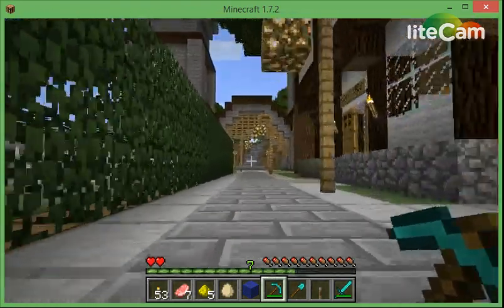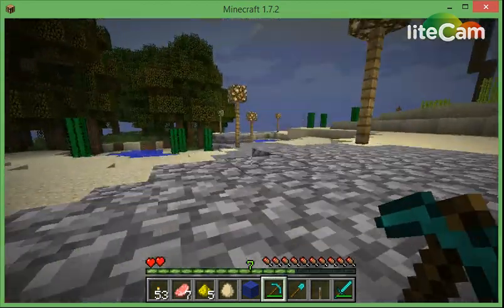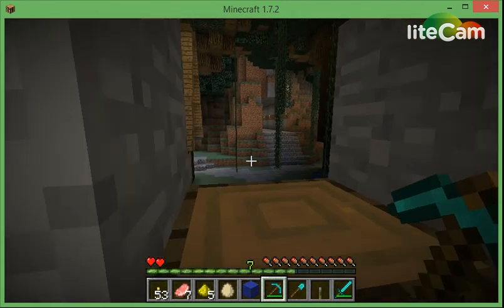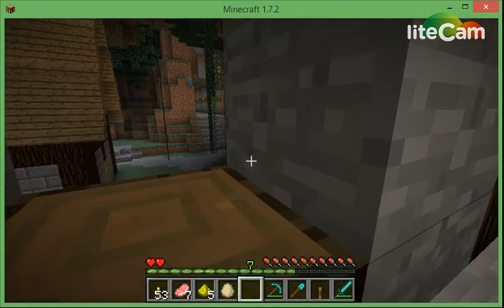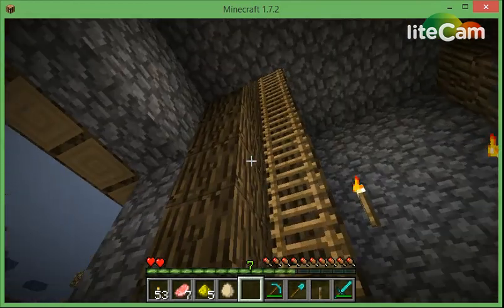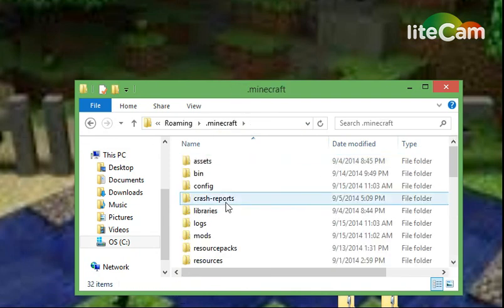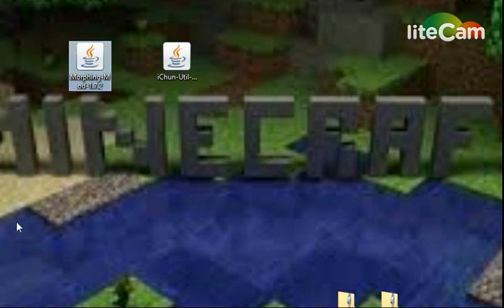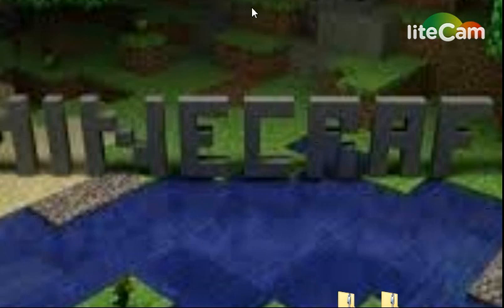Minecraft Morph Mod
This mod adds the ability to morph into any other mob (including modded mobs.)
Downloads: